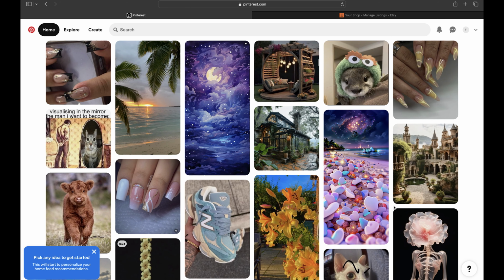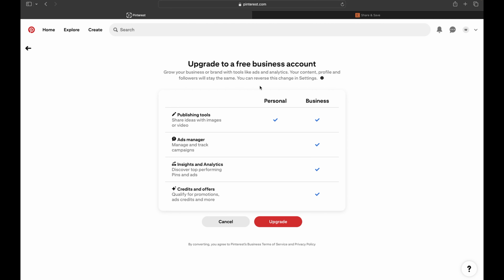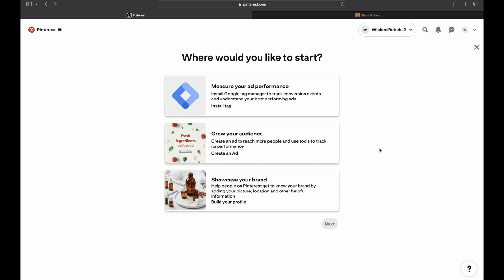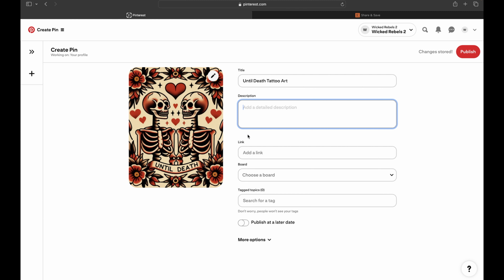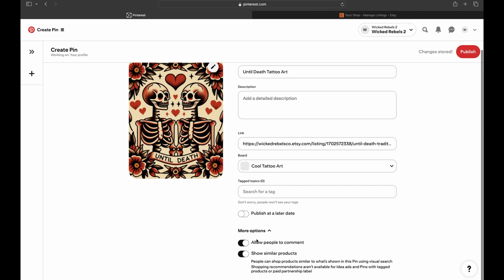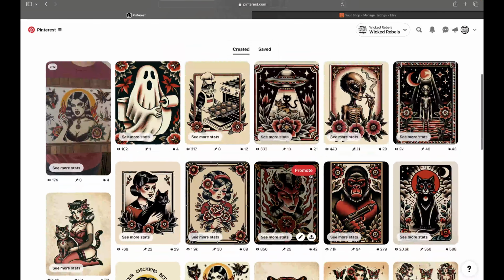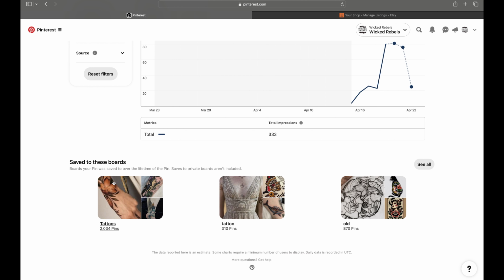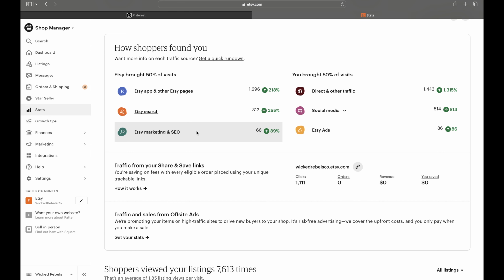How I Use Pinterest To Drive Traffic to My Etsy Shop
🌟 Hi there! I made this tutorial because I was inspired by the comments on my previous video. Here's how I use Pinterest to boost traffic to my Etsy shop. I’ve created a brand-new account just for this tutorial, so I can walk you through each step in detail. Plus, I’ll compare it with my own Pinterest account to show you what works for me. Whether you're just starting out or looking to improve your Pinterest skills, this guide is for you. Let's learn and grow our shops together! 💕